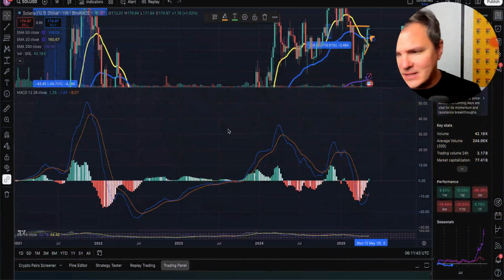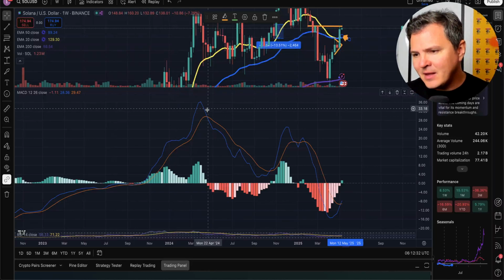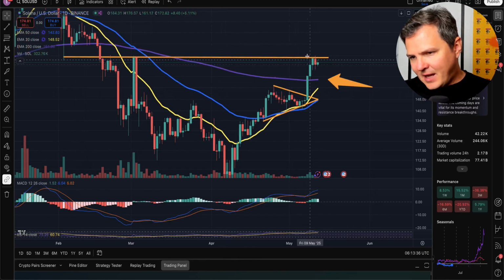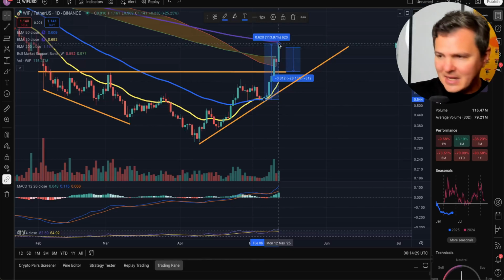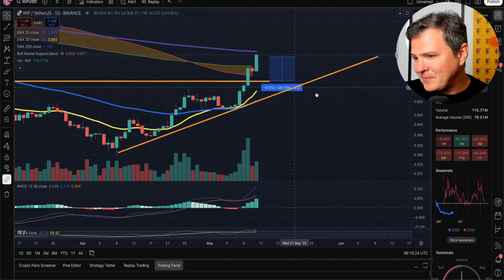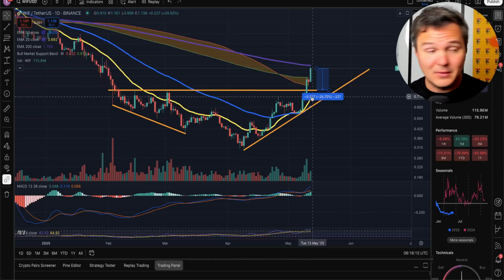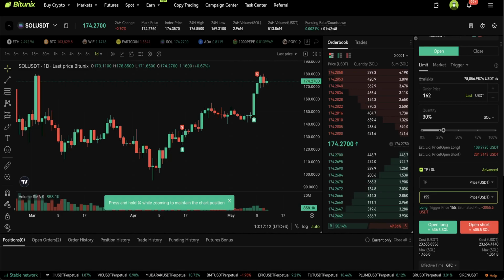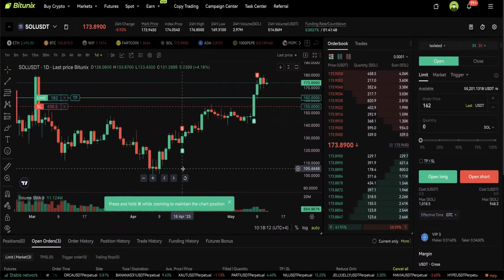SOLANA BREAKOUT! Here's The Next Sol Crypto Trade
Solana and SOL beta's like DOGWIFHAT are breaking out!

🤫 BITUNIX TRADE NO KYC - $10 FREE, 20% Deposit Bonus & $2000Trading Bonus

🚨 PHEMEX (available everywhere) $10 FREE, $500 Deposit Bonus & $1,200 Trading Bonus

🥇 NUMBER ONE CRYPTO DEBIT CARD - SPEND YOUR CRYPTO THE EASY WAY

Using any cryptocurrency platform involves risk which may result in a complete loss of funds. Futures trading is a high-risk activity and should only be undertaken by those who understand the risks and are prepared to sustain a complete loss of funds. Thank you for your support.